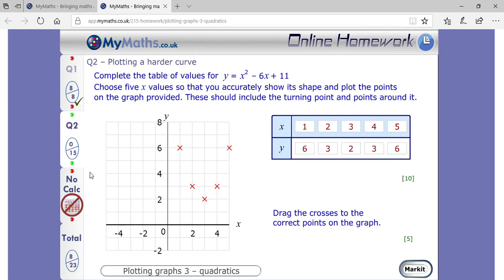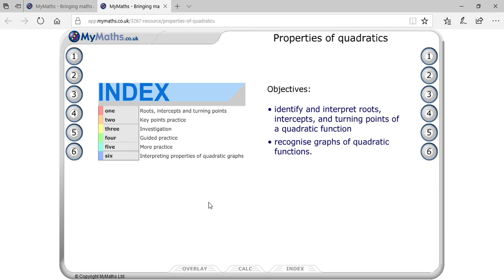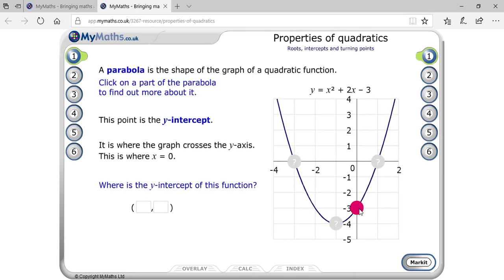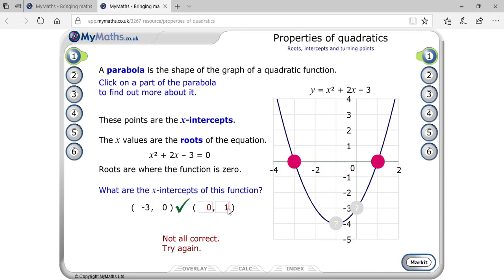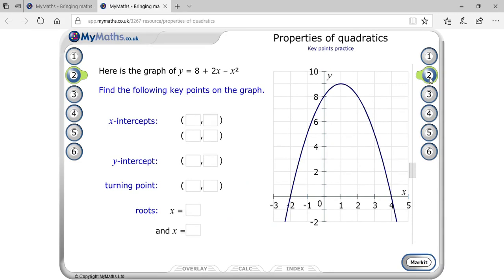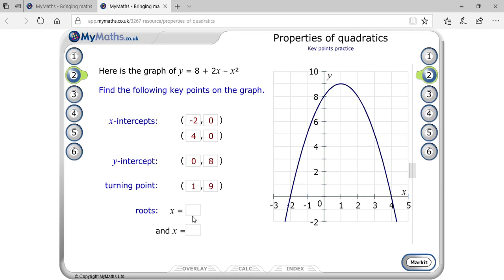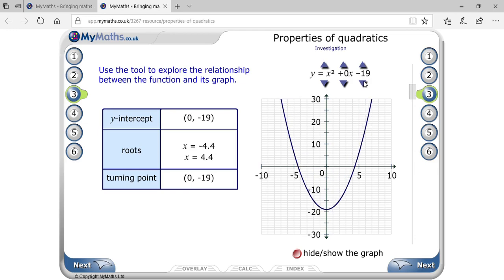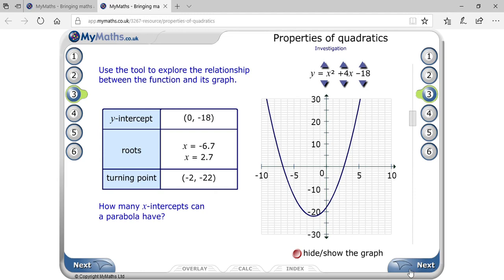Graphing Quadratic Equation II